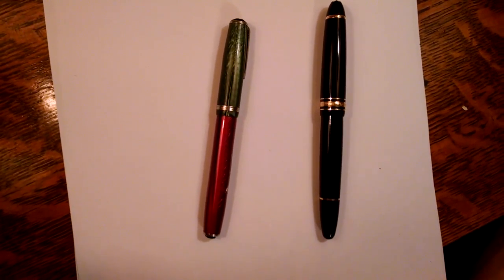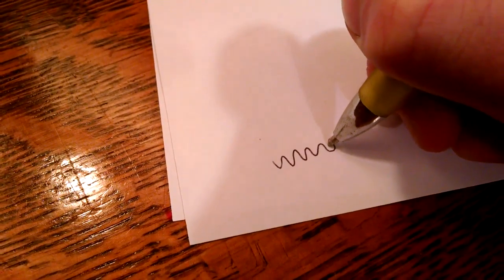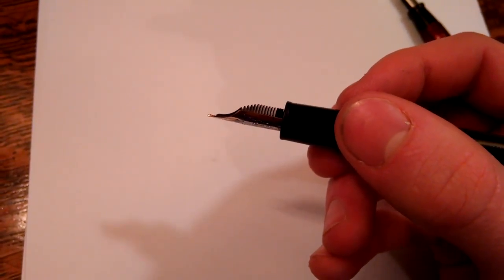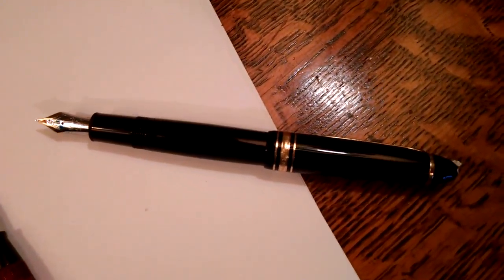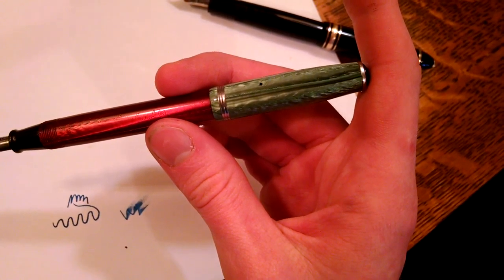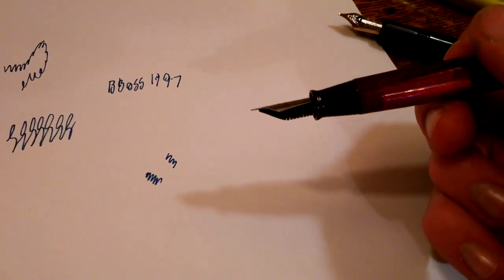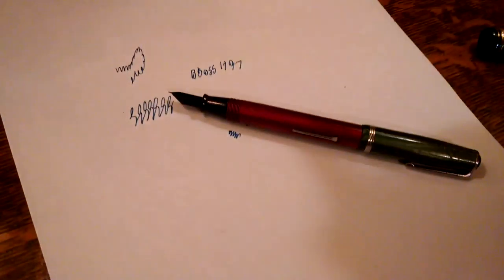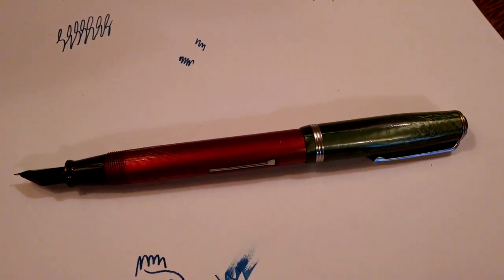Founain Pen Introduction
The basics of what I believe to be one of the best writing instruments of all time.